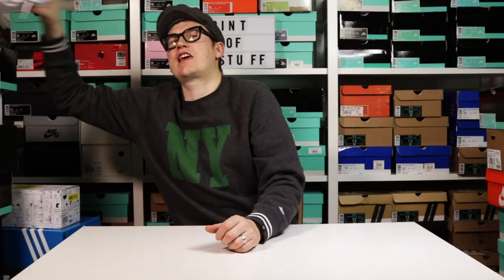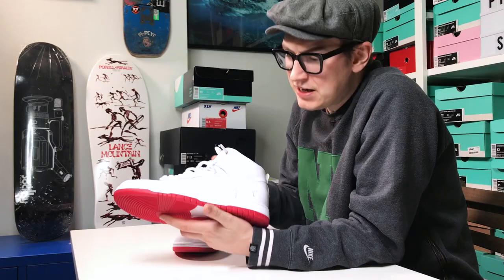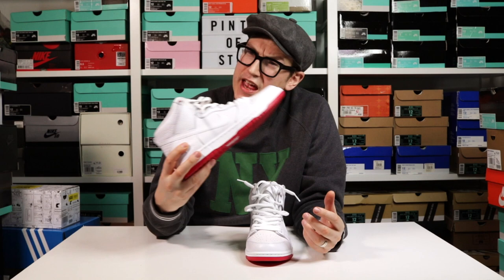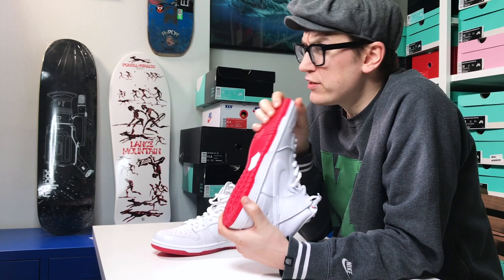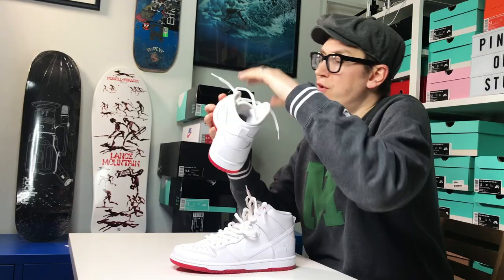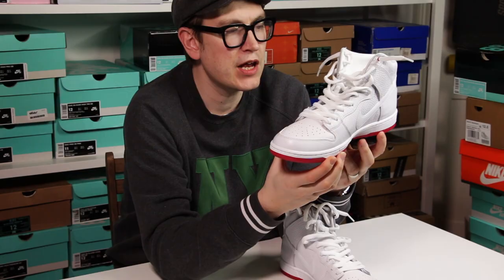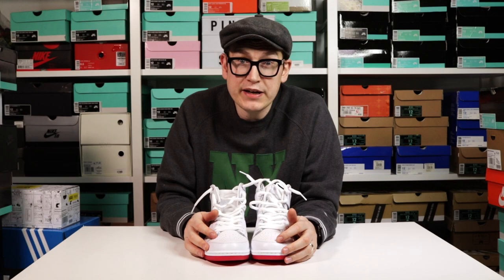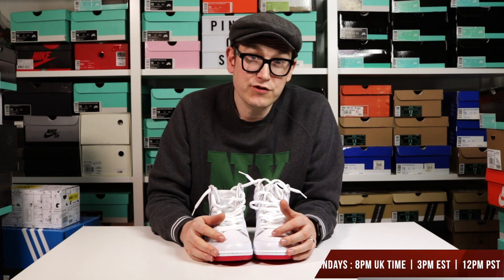On-Foot Sneaker Review of the Nike SB Zoom Dunk High Pro 'Kevin Bradley' with Mr B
The On-foot sneaker review of the  Nike SB Zoom Dunk High Pro 'Kevin Bradley'. 🔥⚡💥.

Inspired by Los Angeles skater Kevin Bradley, the white upper wears way to reveal the hidden red lining. Stitched Palm tree's on the heels give a nod to the streets and beaches of LA and Venice where Bradley skates.

With premium white tumbled leather, Nike SB knock it out the park with this Dunk High Pro.

Mr B.

The Nike SB Dunk details:
Nike SB Zoom Dunk High Pro 'Kevin Bradley'
Color :  White/White University Red
Code : AH9613-116